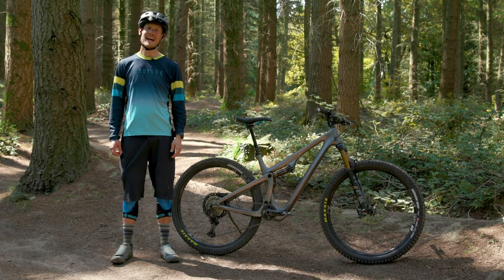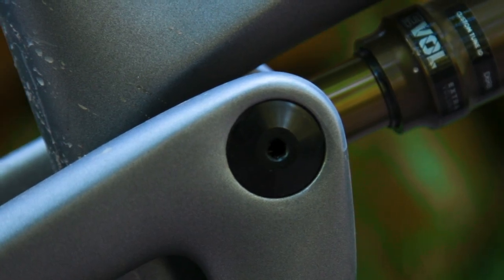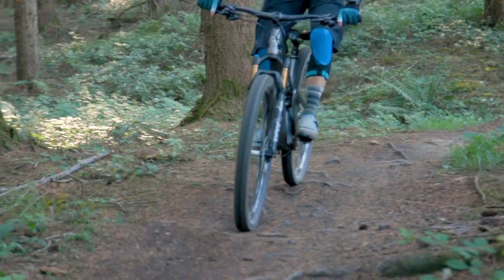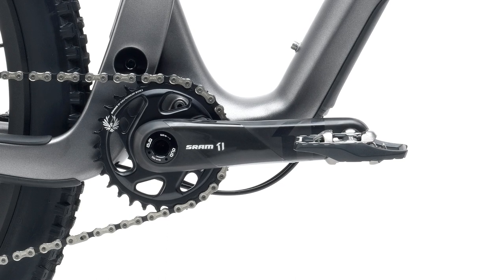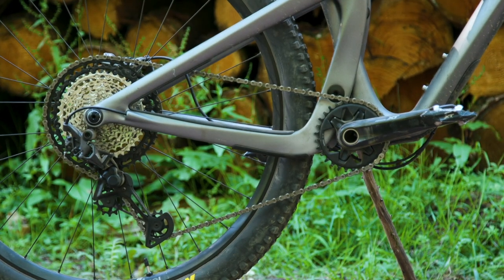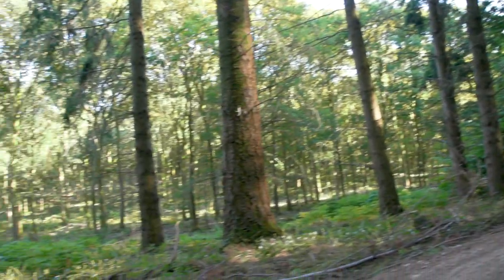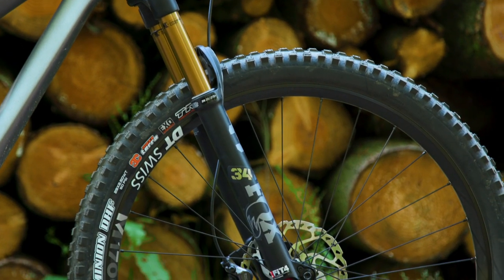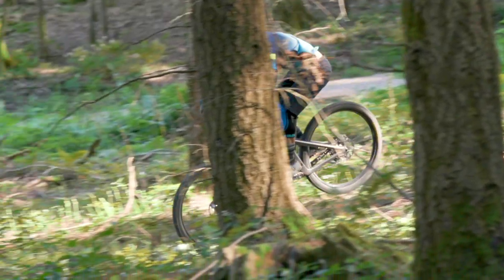NEW Yeti SB115 | HEAPS of Down-Country Attitude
This video contains paid product placement for Freewheel.
Yeti have a new 'down-country' bike - the SB115, with 115mm of rear wheel travel dolled out by their Switch Infinity link suspension, and paired with a 130mm fork.

This new 29er is aimed at adventuring riders heading out for all-day epics and even the more 'extreme' multi-day marathon races, such as the BC Bike Race.

Yeti says the bike came about as their crew in California were riding the SB100, released in 2018, but wanted to give it the 'lunch-ride' treatment - taking their XC platform and adding a little bit of attitude to make it handle those fast rides that had a bit of gnar chucked in, even better.

By playing around with the shocks in the SB100, they realised that, with a longer stroke shock and a few other tweaks here and there, they could squeeze another 15mm travel out of the frame, with no gain in weight. With the rise in popularity of the 'down-country' bike, it seemed obvious to add this new type of bike to the Yeti line-up.

Watch the video to find out what Senior Technical Editor, Tom Marvin thinks of the new bike and as always let us know what you think about it in the comments below!

If you liked Tom Marvin's kit in this video then to get the look.

More information on the Yeti SB115 can be found on BikeRadar.com